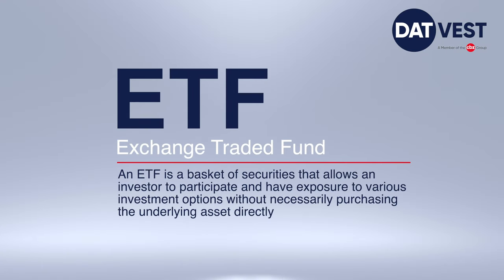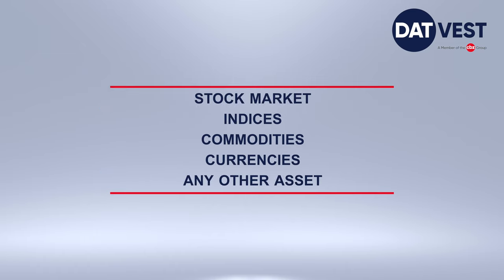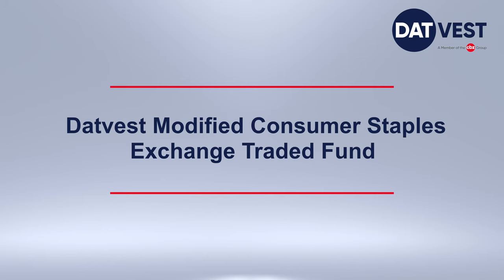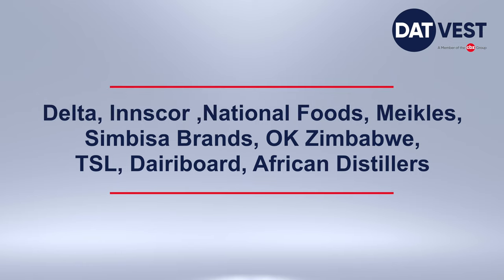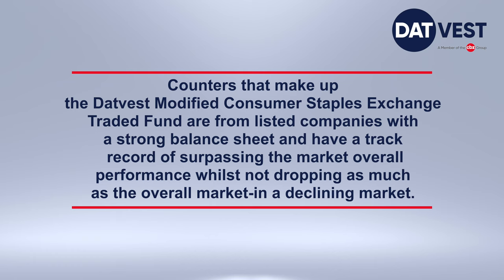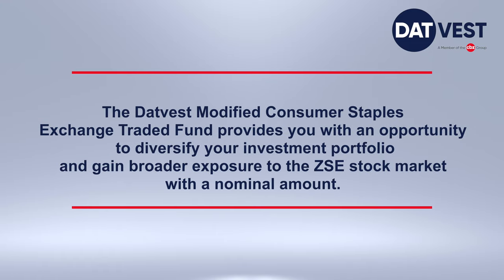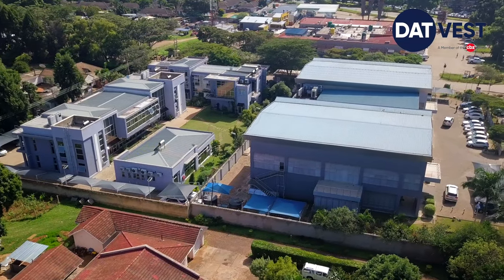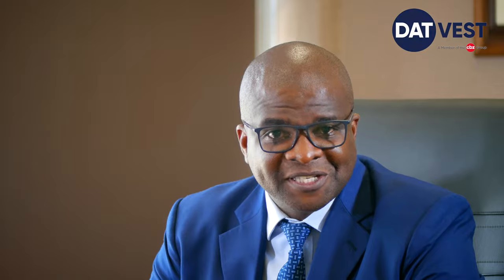Datvest ETF explained